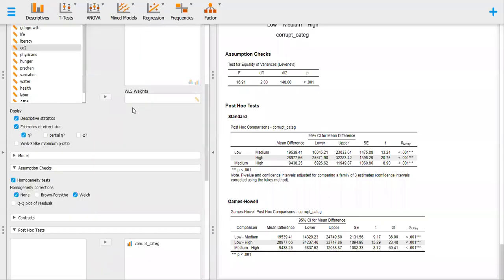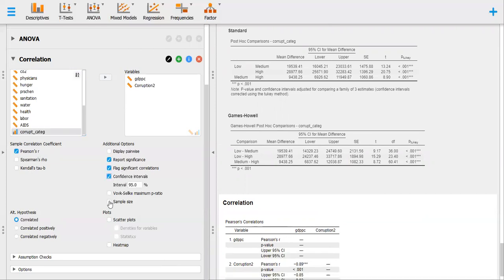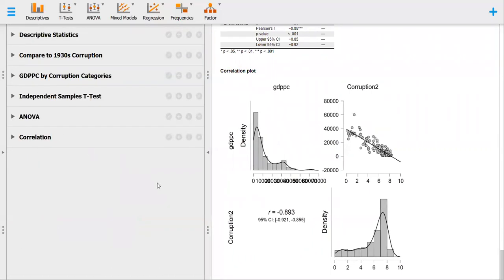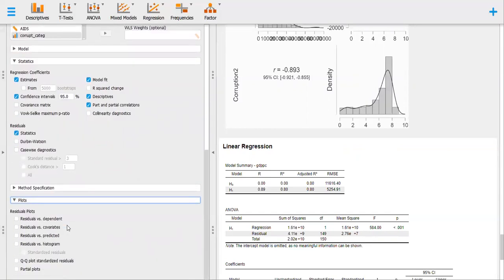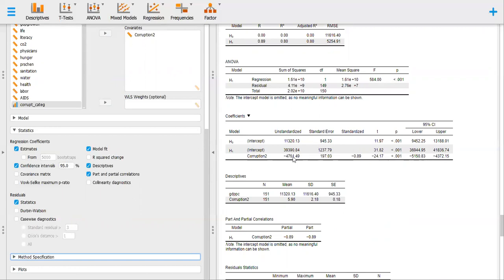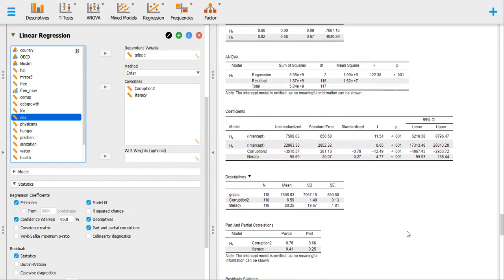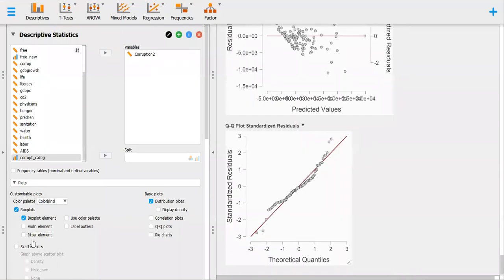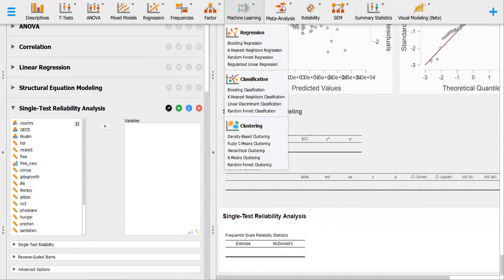Software Workshop: Introduction to JASP Video 3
How to run a correlation, a regression, and export output